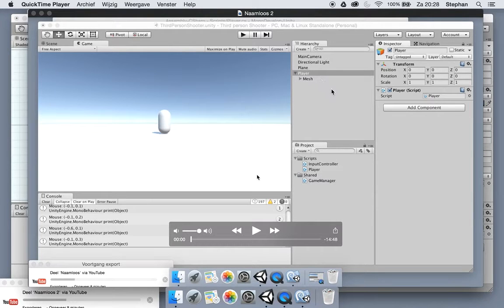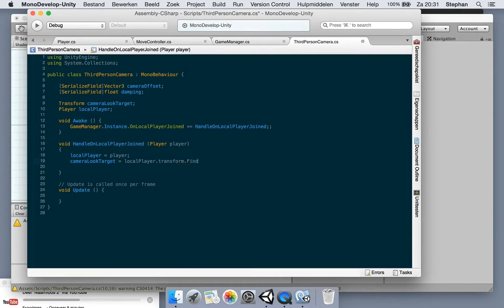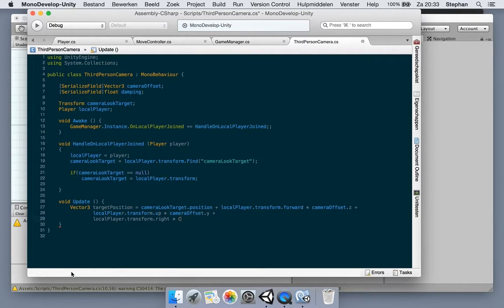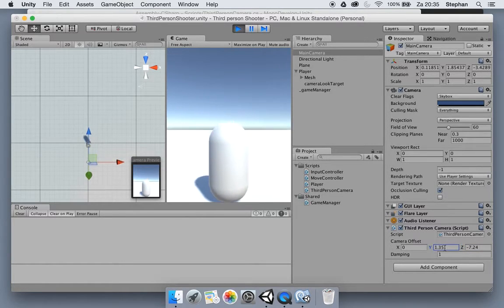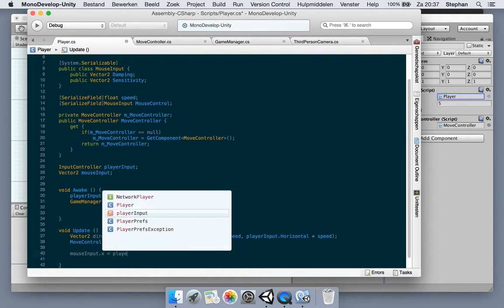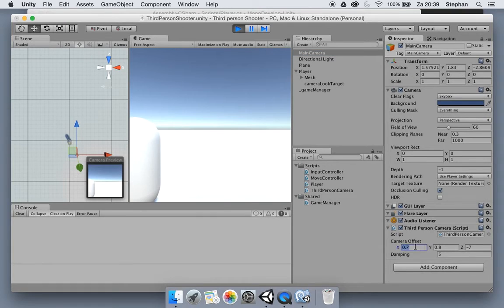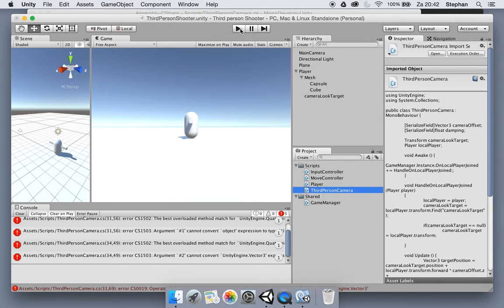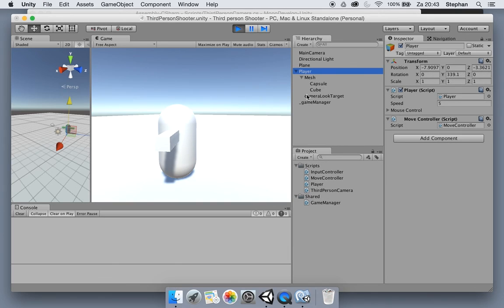Third Person Shooter E4: Camera movement- and player movement.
In this series we will be developing a multiplayer third person shooter with Unity3D.

Coding (C#) will be intermediate (or advanced, depending on your skills).

So, grab your second screen, fire up Unity3D and your favourite development IDE and lets code a game!

Episode 4 - We wrap up the camera follow script and add mouselook (with damping) to the player.